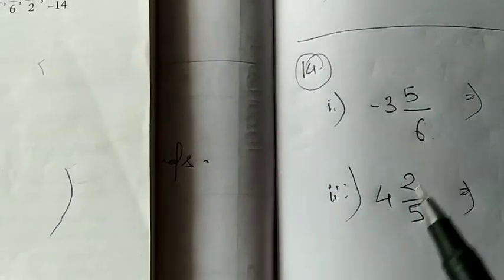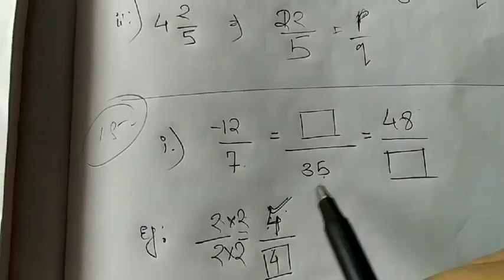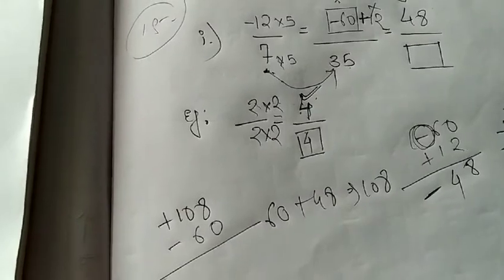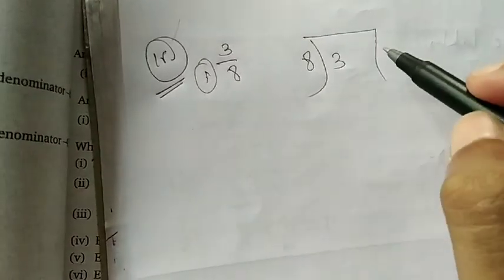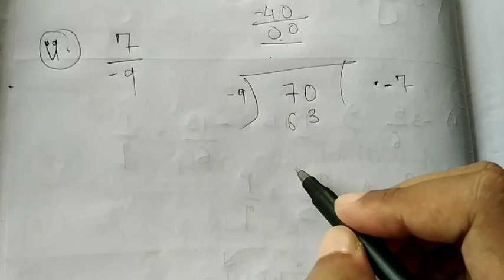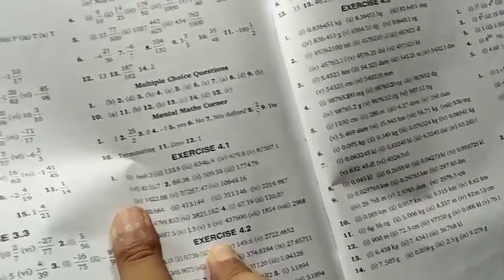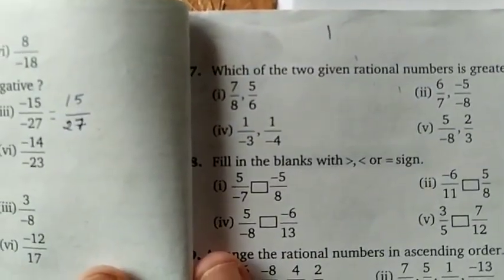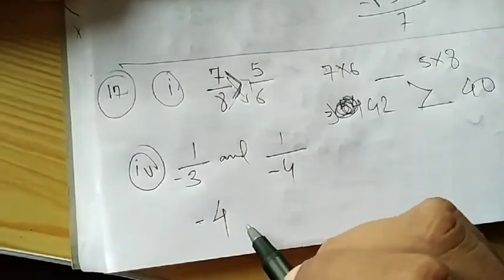Maths class for 7th